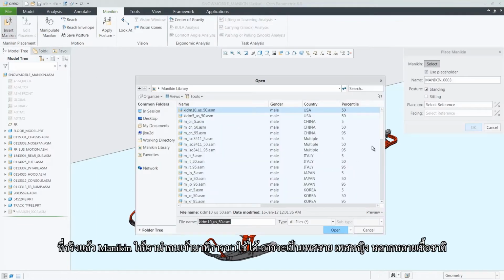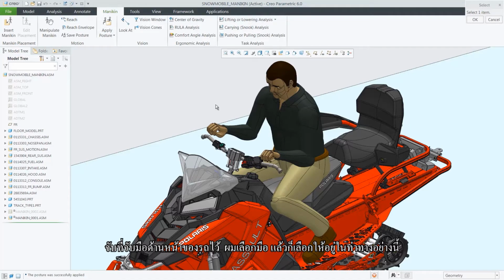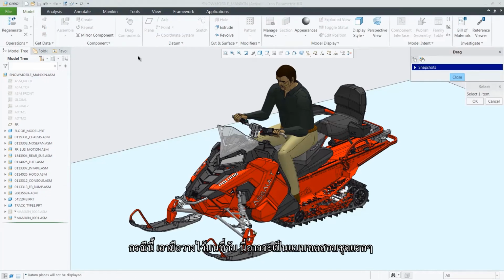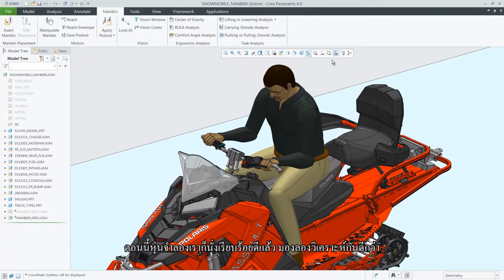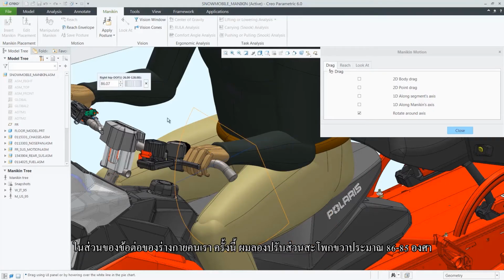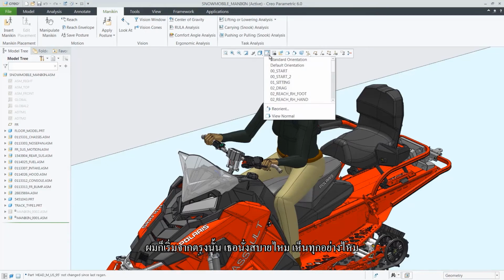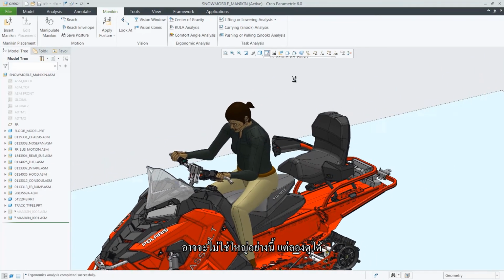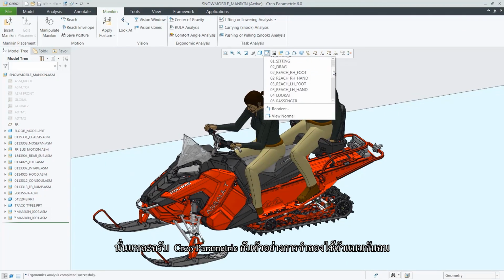Creo - การจำลองการใช้งานโมเดลกับมนุษย์ (SubThai)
แสดงให้เห็นถึงมุมมองของมนุษย์ในชีวิตจริงผ่าน Model ที่เราตั้งขึ้นมาจากโปรแกรม Creo เพื่อจำลองให้ใกล้เคียงกับสถานการณ์จริงมากที่สุดเมื่อ โมเดลนั้นถูกนำไปใช้งานจริง

หากสนใจผลิตภัณฑ์ของเรา หรือต้องการสอบถามข้อมูลอื่นๆ เพิ่มเติม กรุณาติดต่อ